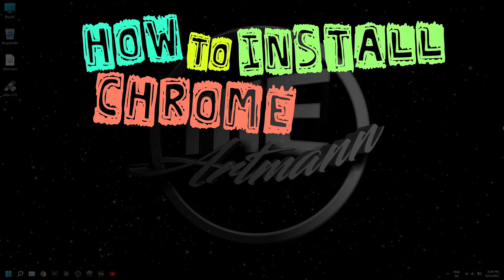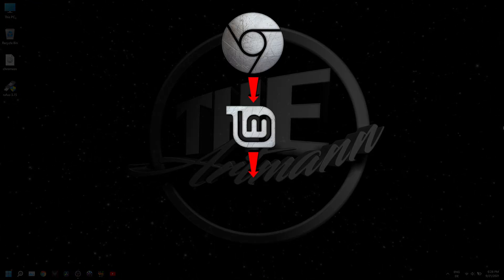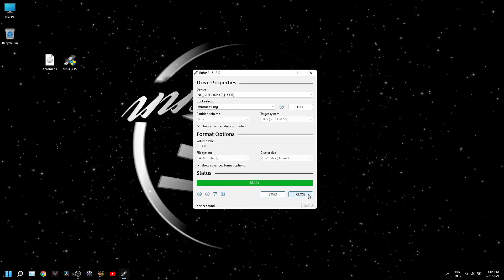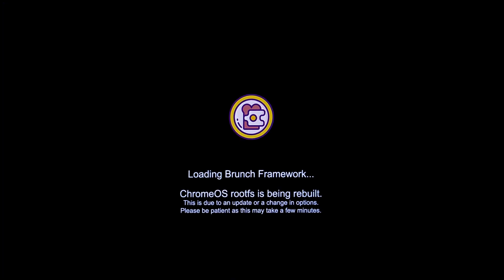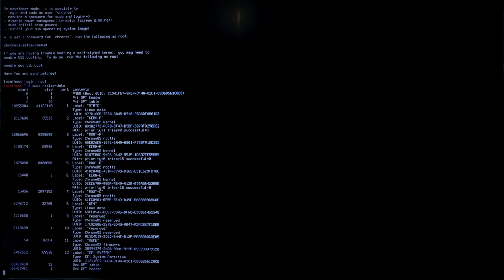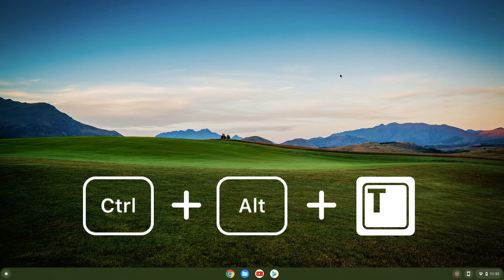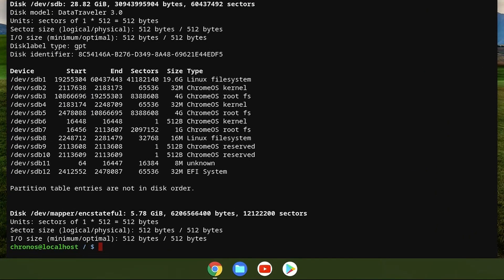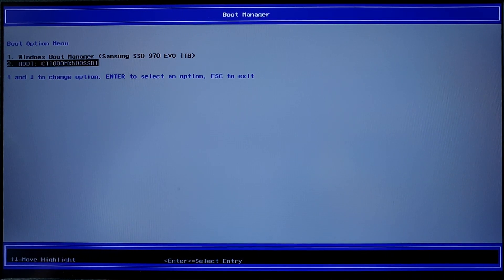Install Chrome OS directly from USB [NO Linux Mint or Grub2Win] [2023]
CHROME OS Install on PC or How to Install CHROME OS on PC Directly from USB without Linux Mint or Grub2Win in 2023. This is probably the easiest way to Install CHROME on PC or Laptop, because you don't have to use Linux Mint, or Grub2Win to do it - all you need is a CHROME OS disk image, a minimum 16 GB USB and Rufus.

The only catch is that you cannot install on a specific partition, like having Windows 11 or Windows 10 on the same drive as CHROME OS. You need to install it on a entire drive, so be carefull not to delete important data by accident.

Cheers!